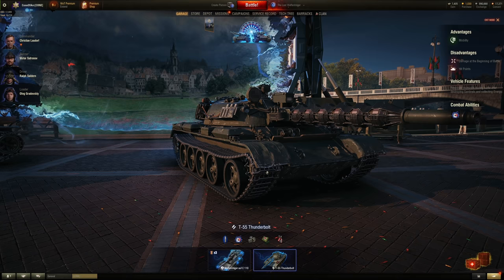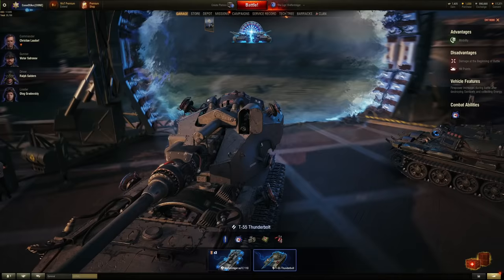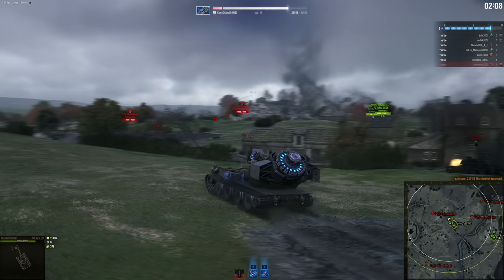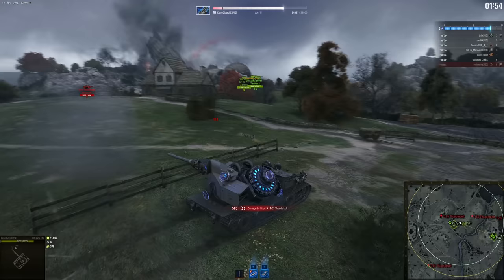The German Beast Returns One Final Time | World of Tanks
You may have already seen my recent video talking about the WW2 Waffentragers made by Germany. But conveniently World of Tanks had their "The Last Waffentrager" event coinciding with it. Today we'll find out if this beast can be stopped...

0:00 - 1:26 Intro
1:26 - 8:40 T-55 Thunderbolt
8:40 - 9:00 Intermission
9:00 - 19:56 WT E110
19:56 - 21:00 Outro

My Setup:
Similar Editing Software(Far cheaper than what I use now)
For the other stuff I use and more products I recommend

Magniflorious
Antonio Sánchez
Donimir Trutin
Tanker 2476
Angela Richard
Sam Kinnunen
KAOMAOZZZ
Braňo Kohút
Kleary L

Become one today and get a Cone badge next to all your comments as well as other perks!